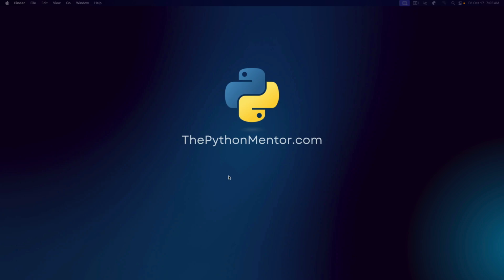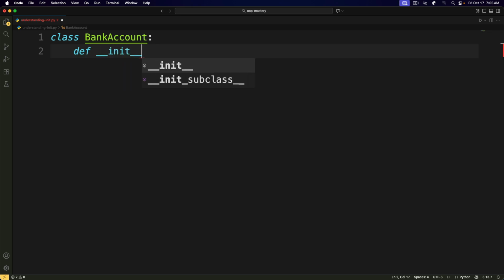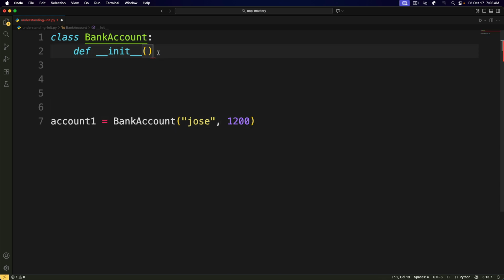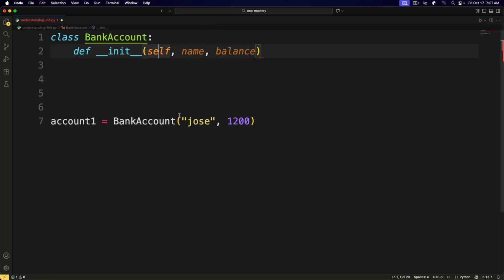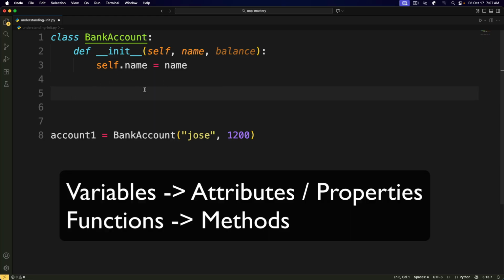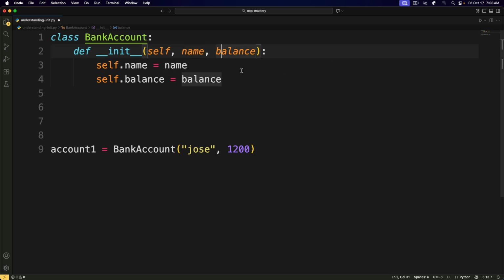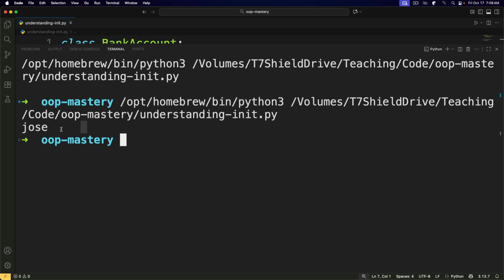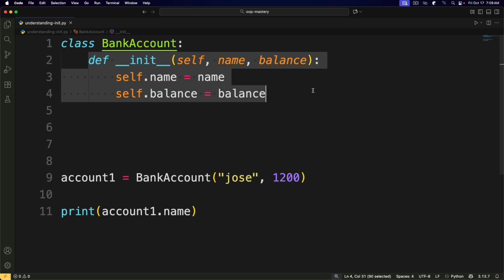OOP in Python for Beginners — #2 Understanding __init__, self, and Instance Attributes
👉 PLAYLIST Learn how Python automatically calls __init__, what self really does, and how instance attributes make each object unique.